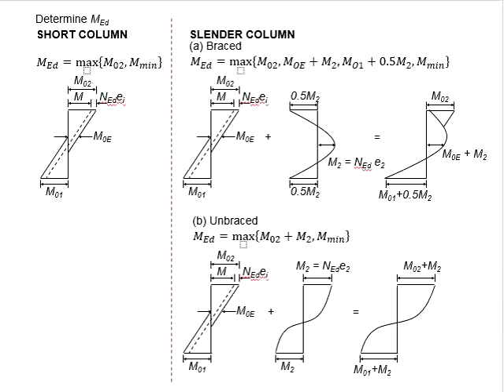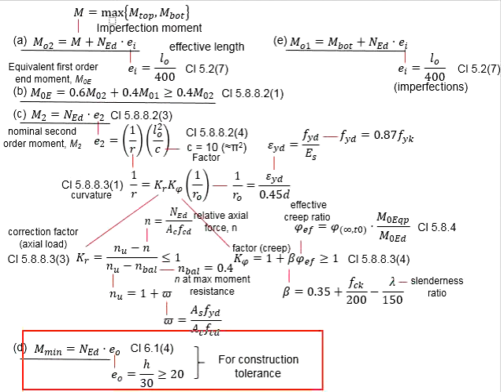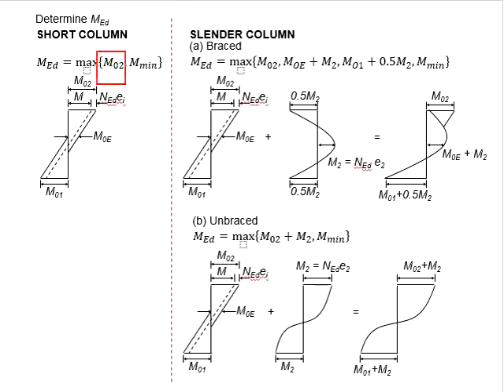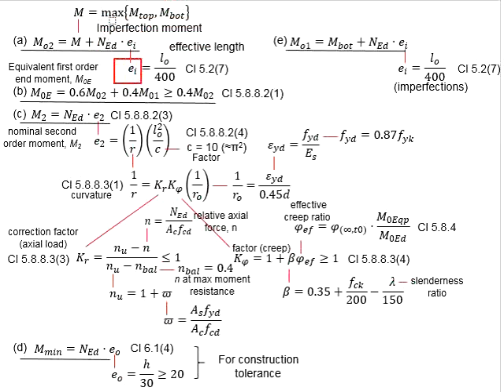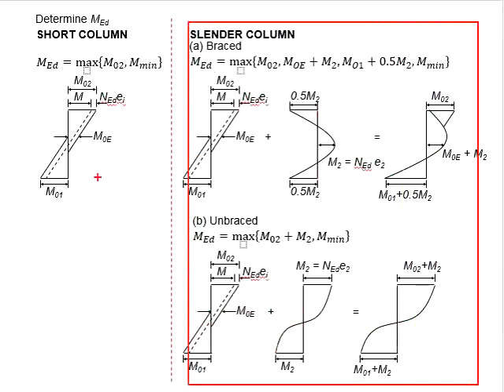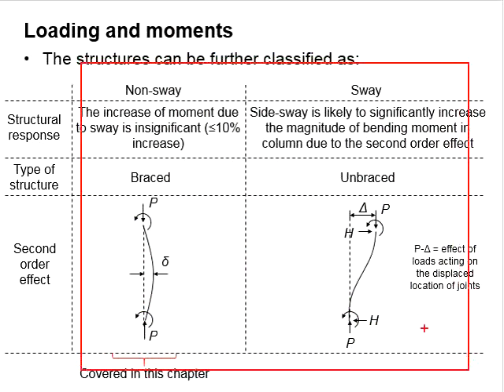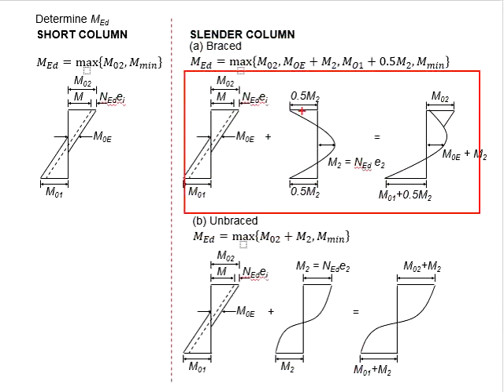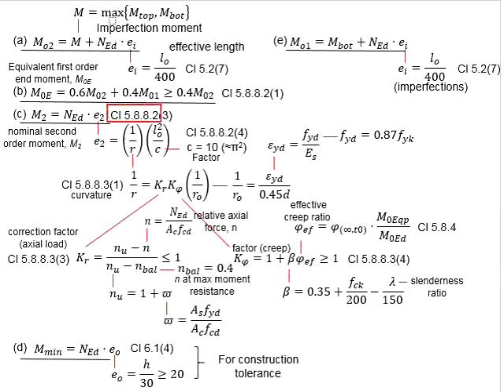2.18 Design moment of column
Design moment, MEd, of short and slender columns, braced and unbraced.